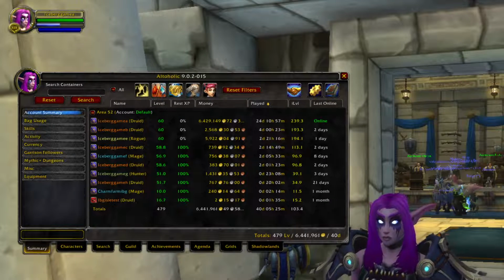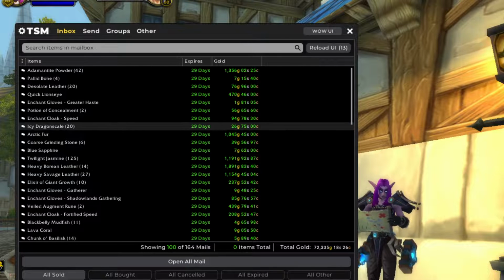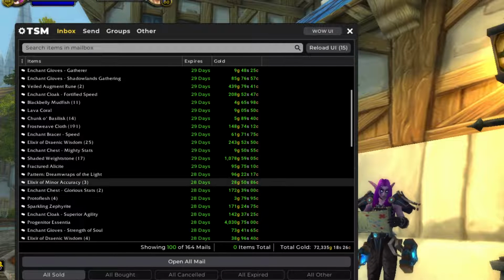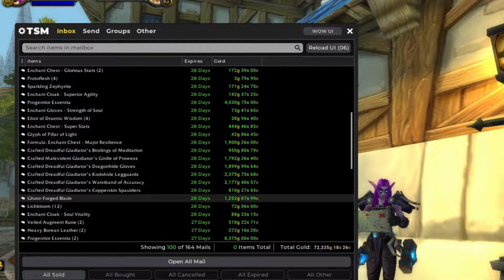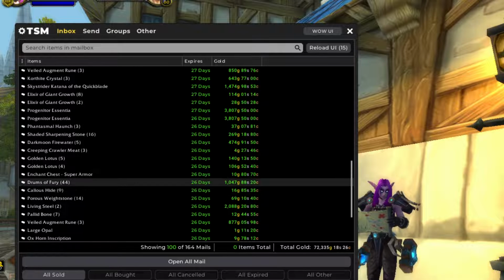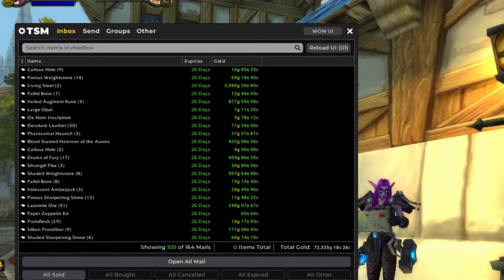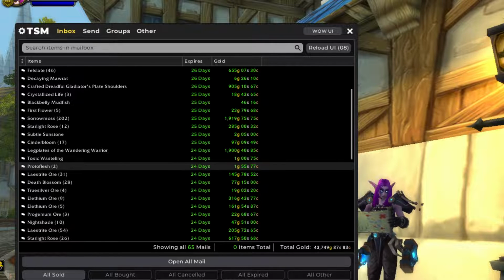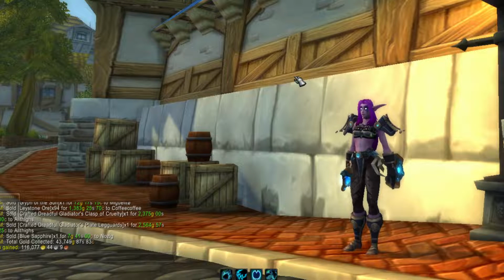DING 6.5 Million - Step by Step Beginner Gold Making Guide 42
This episode of the Noob Gold Challenge we dinged 6.5 million gold with limited play time due to Joey's surgery.

0:00 Daily Joke
0:12 Intro
0:50 Auction House Recap
1:20 This week's sales
6:45 Grand Total

Welcome to my World of Warcraft gold making series: The Noob Gold Making Challenge!  In this series I will be starting completely over from scratch and showing you step by step how I make gold!  Every Friday I will post a summary of my activities for the week and the results including how much gold I have made and what gold farms I ran.  Have you ever thought to yourself that you really wanted to start farming WoW gold but you did not know where to start?  Are you constantly asking what is the best way to make WoW gold?  This World of Warcraft gold making guide series is for you!

What is World of Warcraft?
In World of Warcraft, you play a powerful hero who fights towering monsters, delves perilous dungeons, defends the world of Azeroth against

Who Will You Become?
Be the hero you want to be. Will you fight as a hulking Tauren Warrior? Or perhaps an inventive Gnome Warlock? The choice is yours—but first, you must pick a side.

Fellowship forged in epic adventure
Through your adventures, you’ll meet others who make Azeroth their home. WoW houses many communities who forge long-lasting bonds of friendship. Whether it’s with a trusted partner at your side, your crew at your back, or a rival in front of you, the spirit of the game brings people together. It’s more than a game… it’s a lifestyle. Join us!

My Set Up:
My Monitor
My Mic
My Keyboard
My Wireless Adapter
My Gaming Chair
My Webcam
My Lighting
Lighting Rigging